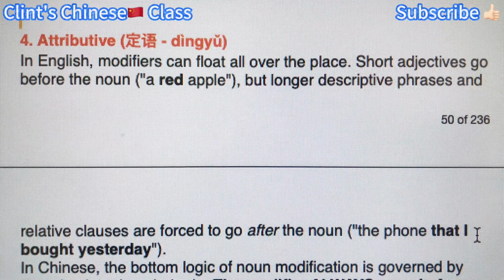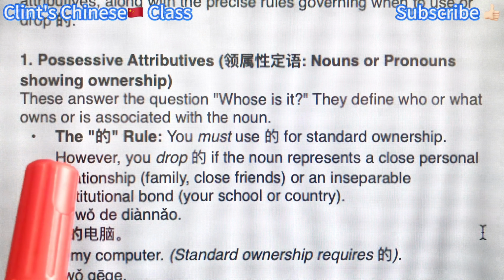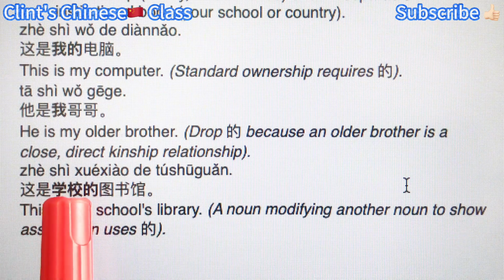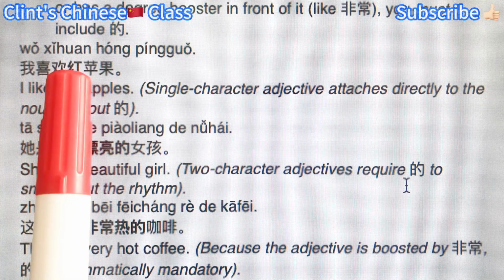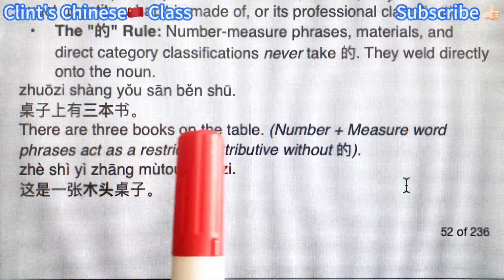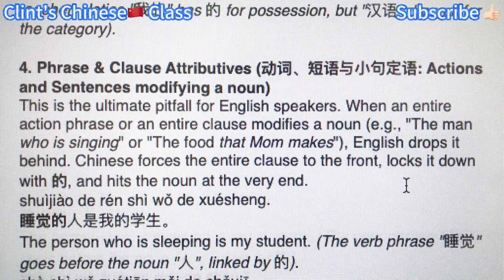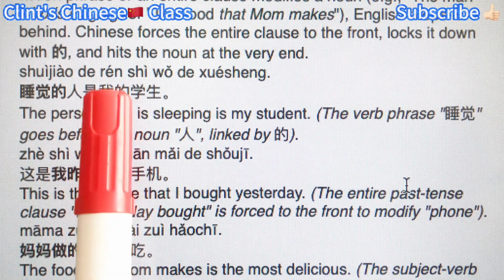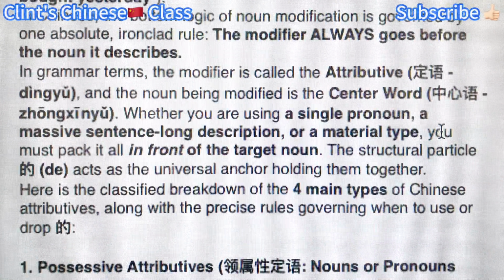Chinese Grammar 04：Attributive